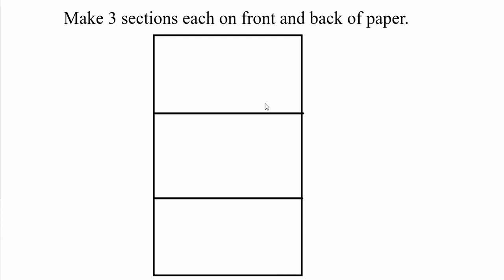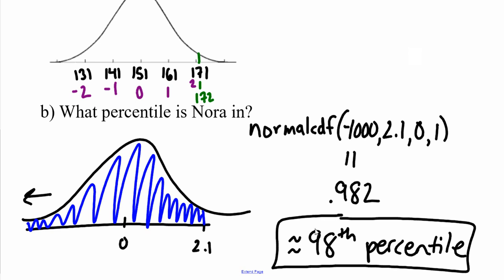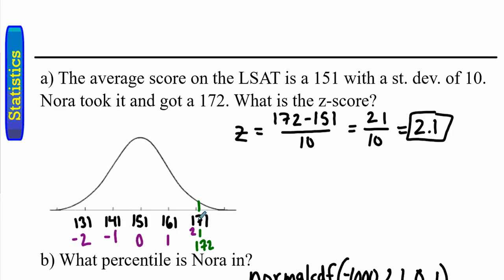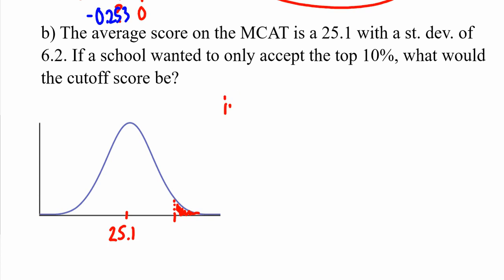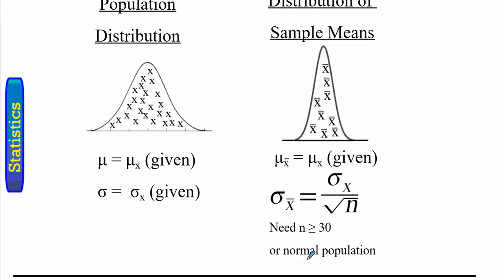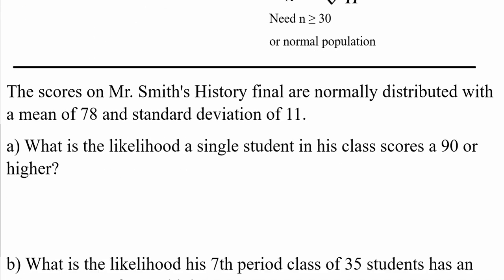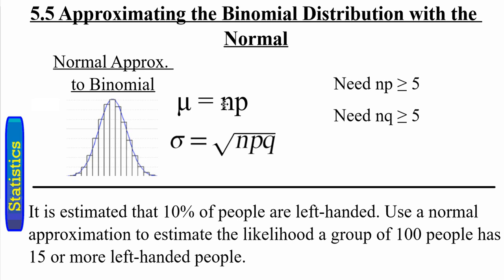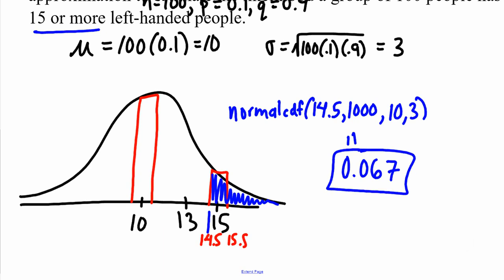Chapter 5 Guided Review Sheet